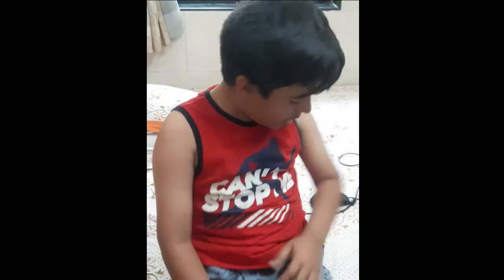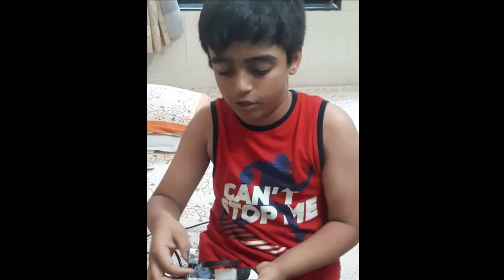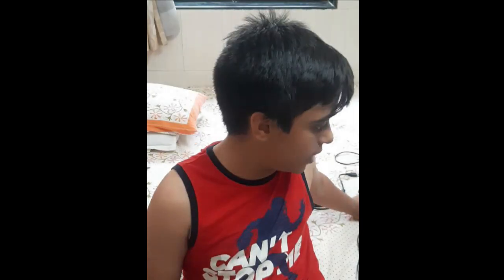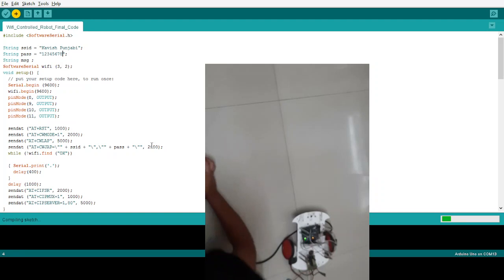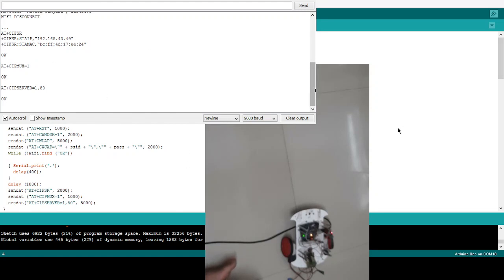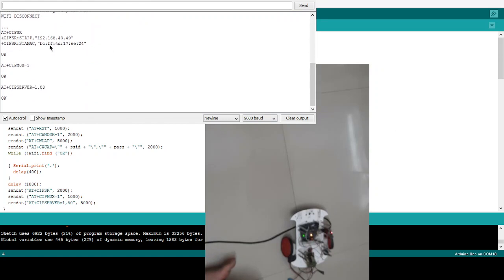Wi-Fi Controlled Robot | By Kavish | Robotics | Multitalented KavishPRO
Name - Wi-Fi Controlled Robot
Subject - Robotics
Components - Arduino UNO, USB cable for Arduino, 1 9V Battery, Cable for Battery, 2 DC Geared Motors, Jumper wires, Wheels of the Motors, W-Fi Module-ESP01, Motor Driver - L293, Chassis Board and Caster wheel

Link for all Components-
Arduino UNO

2 DC Motors (There is 1 only in the link but please buy 2 of them)

Thanks to my teachers for teaching me !